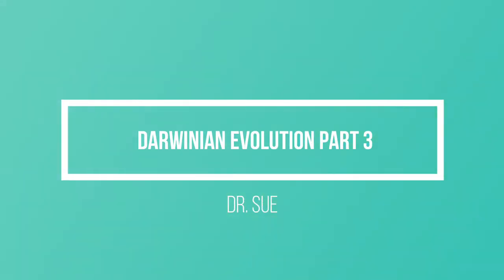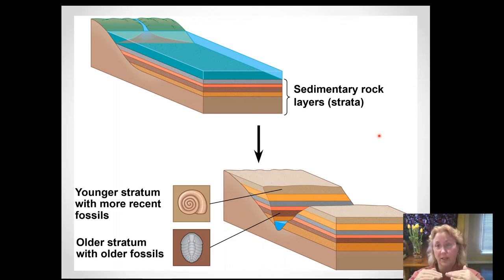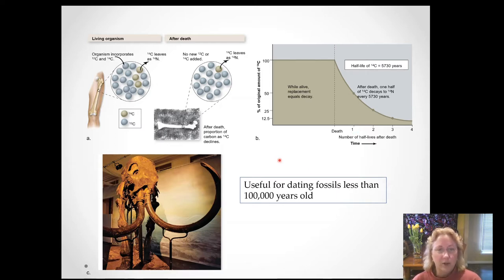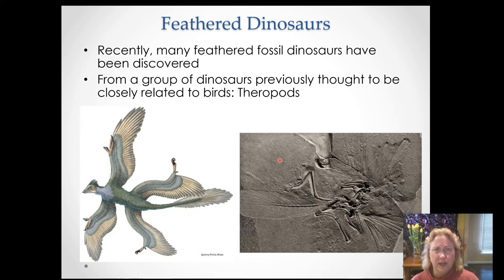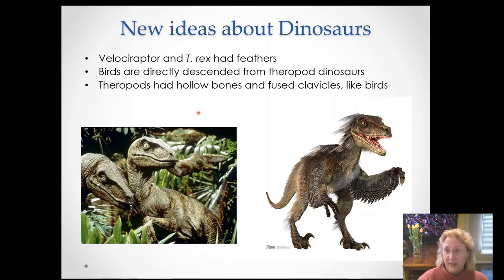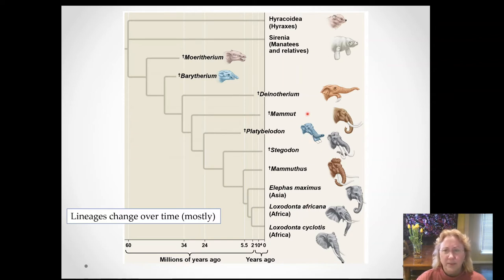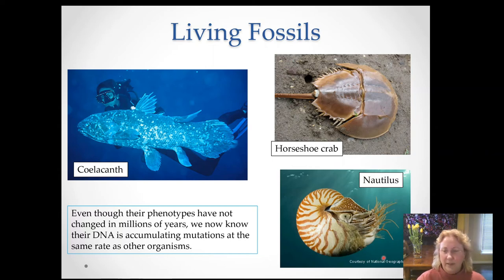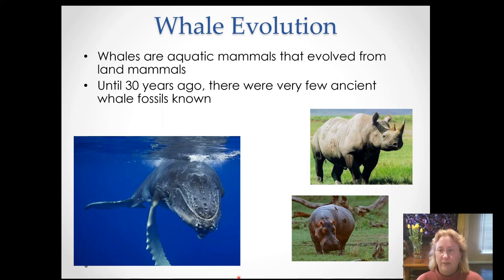Darwinian Evolution Part 3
Darwinian Evolution Part 3 Slides 32 to 42
The Fossil Record